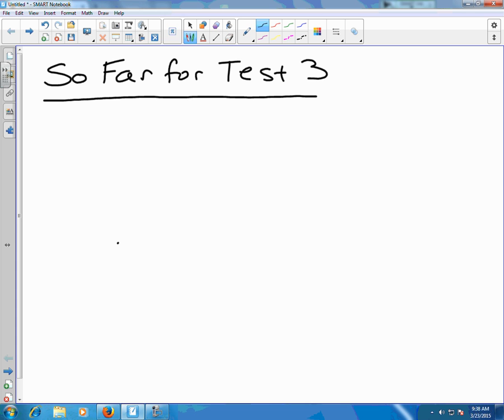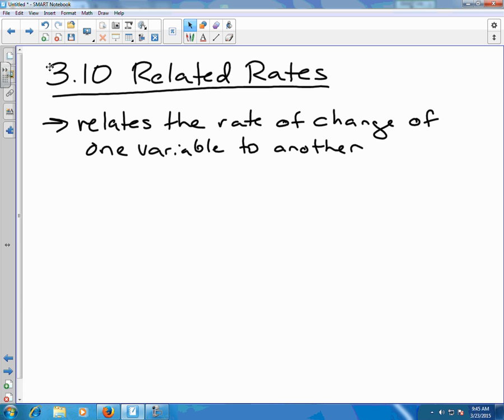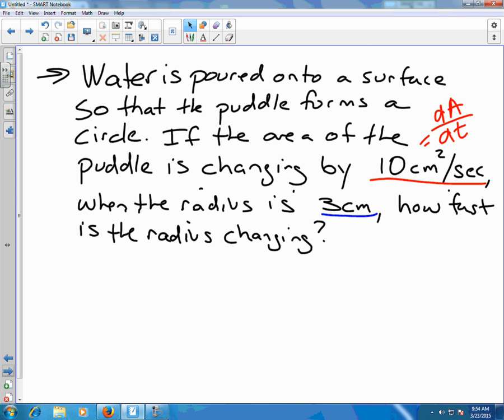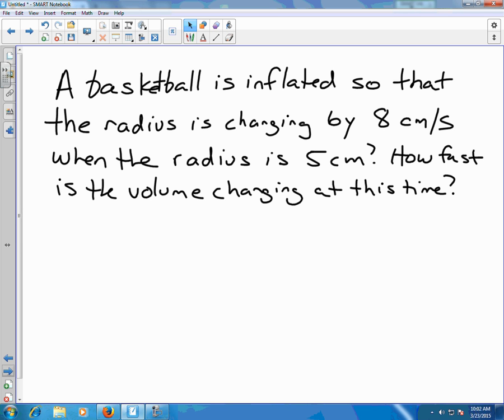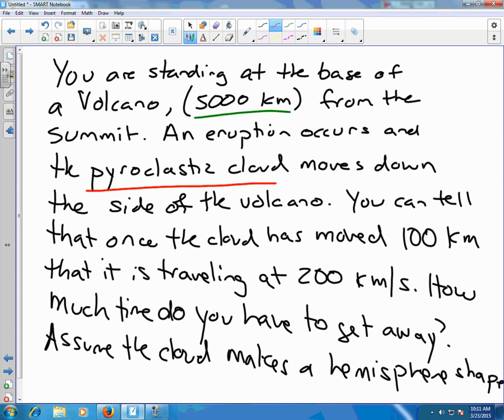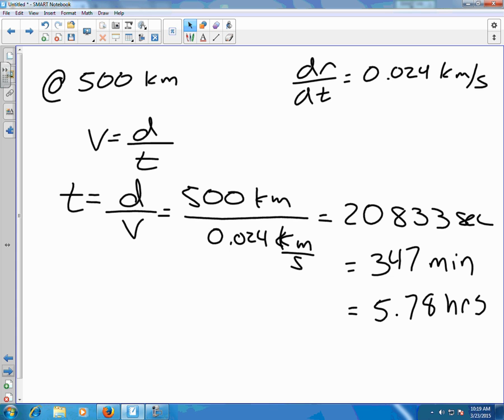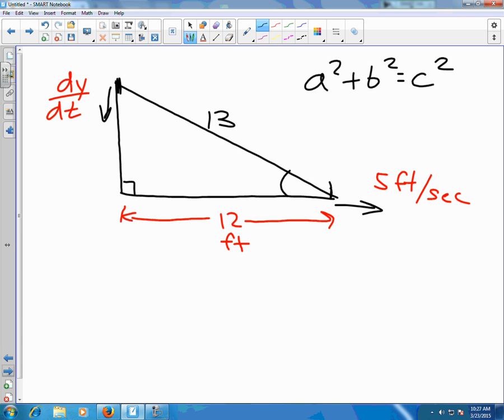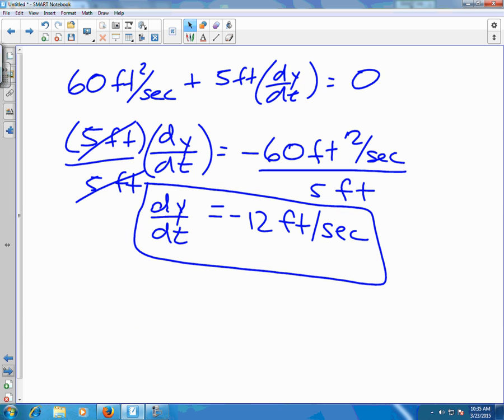MAT 1613 Related Rates